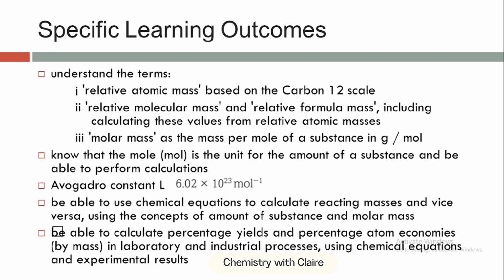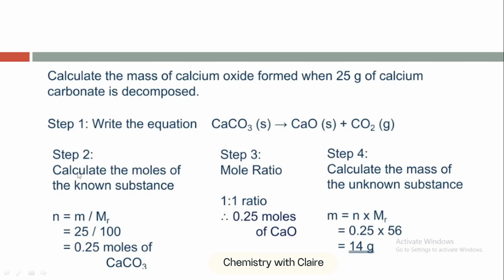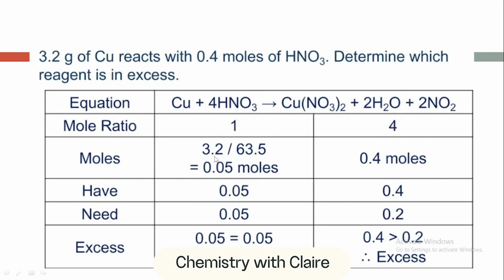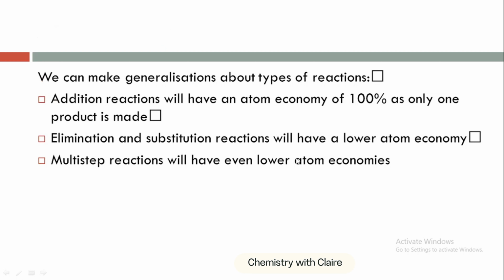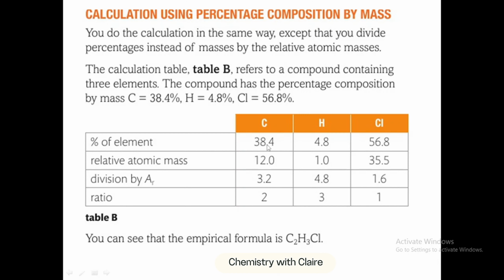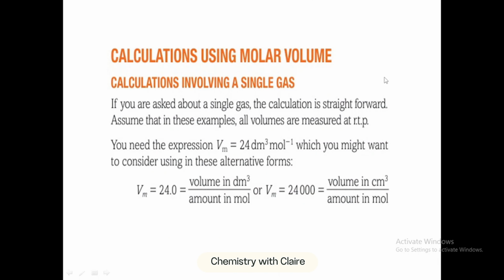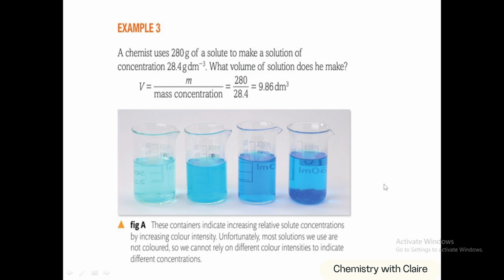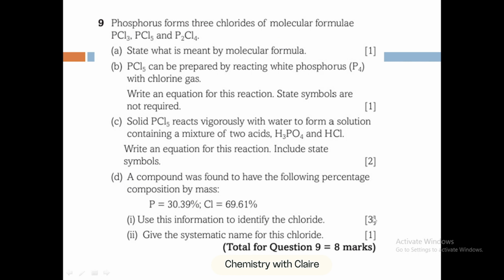Topic 1 Formula, Equations and Amount of Substances: Edexcel IAL Chemistry Unit 1